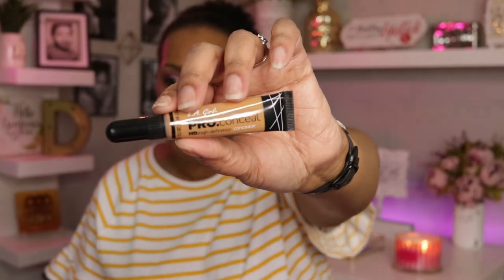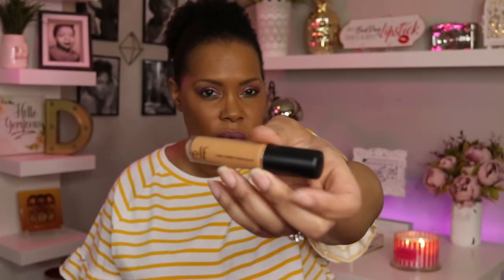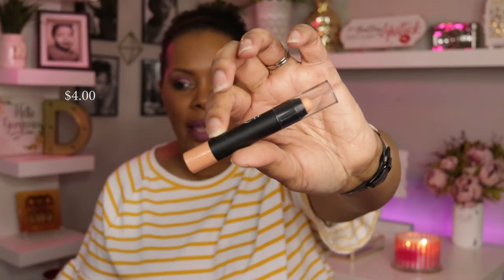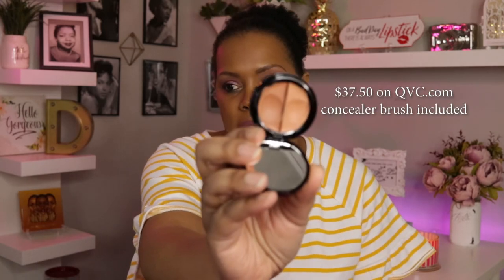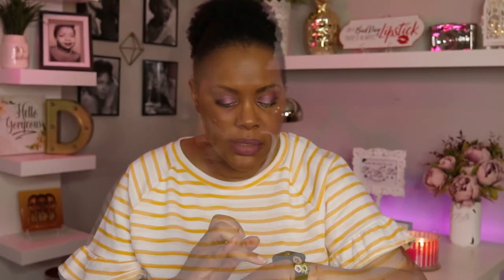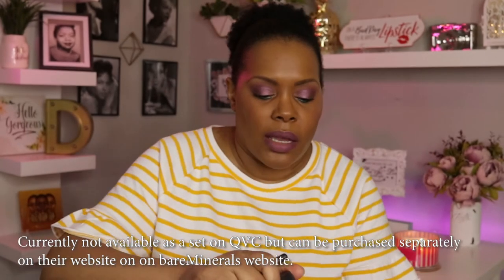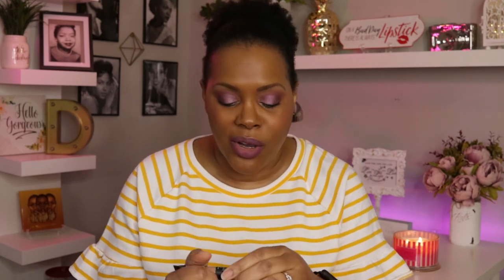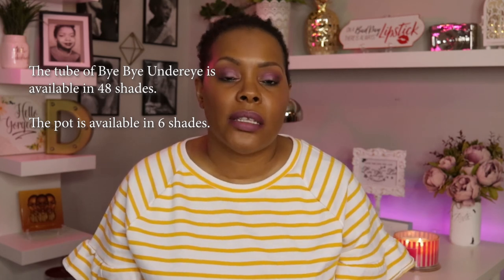My Favorite Concealers for Beauties Over 40!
Hey YT!

As a woman over 40 I have certain concerns with my under eye area. Dark circles, fine lines and fragile slightly dry skin. I have some tried and true concealers that I have come to love and depend on to address those concerns. I wanted to do this video the share with you what those favorites are. Maybe you've tried them and maybe not. Hopefully this video will be of use to you and of course I hope you enjoy it. Let me know
in the comment what your favorite concealers are!

Makeup I am wearing:

Foundation: IT Cosmetics Confidence in a Foundation in 425 Rich Natural
Concealer: None
Brows: Benefit Precisely My Brow Pencil (#5)
Eye Shadows: Profusion Paradise Palette
Mascara: IT Cosmetics Hello Lashes
Eye Liner: Jordana Easy Liner for Eyes in Seagreen
Blush: Juvia's Bluch Volume II Plaette
Lip liner: MAC Lip liner in Currant
Lipstick/Lip Gloss: Tarte Drench Lip Splash Lipstick in Cabana Boy
Products discussed in this video were sent to me for review by IT Cosmetics.

Equipment I Use:

Camera: Canon EOS 80D DSLR Camera

Lighting: Neewer Camera Photo/Video 18"Outer 14"Inner 600W 5500K Ring Fluorescent Flash Light (Light Only)
Simple Deluxe 2-Pack Clamp Lamp Light
Fovitec StudioPRO - 3 x 20"x28" Softbox Lighting Kit

Tripods: Vanguard Table Top Tripod
Ravelli APGL3 Professional 66-inch Tripod

Microphones: Movo VXR10GY Universal Video Microphone
Shure MV51 Digital Large-Diaphragm Condenser Microphone

Other Accessories: Gonine ACK-E8 AC Power adapter
Fantaseal Ergonomic Camera Grip
Neewer 5 in 1 PortableRound Collapsible Camera Lighting Reflector